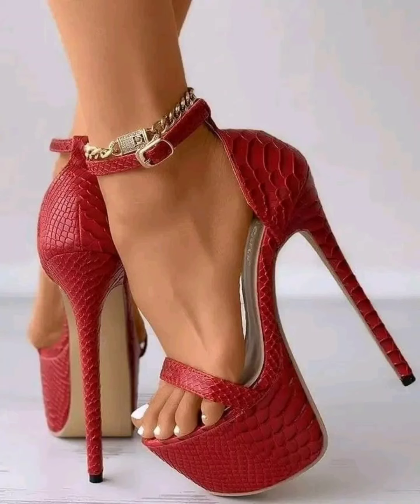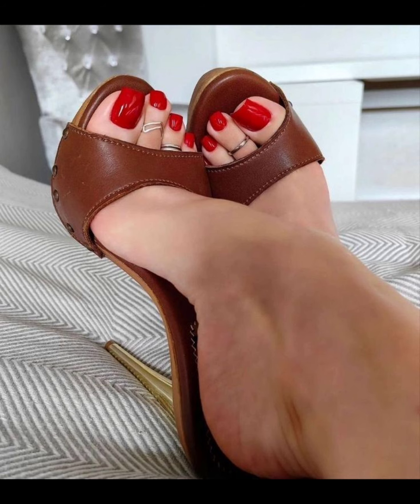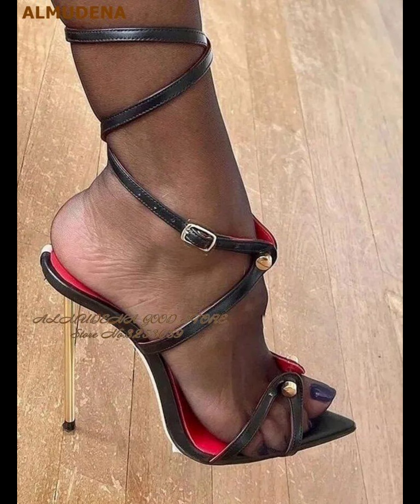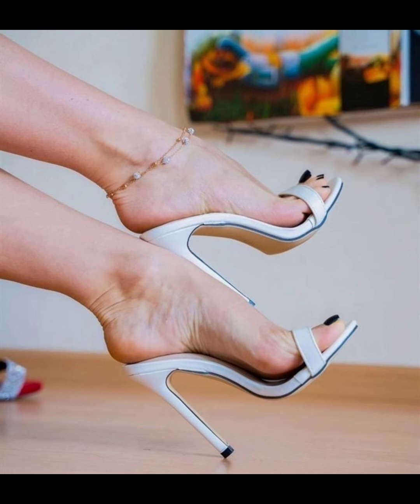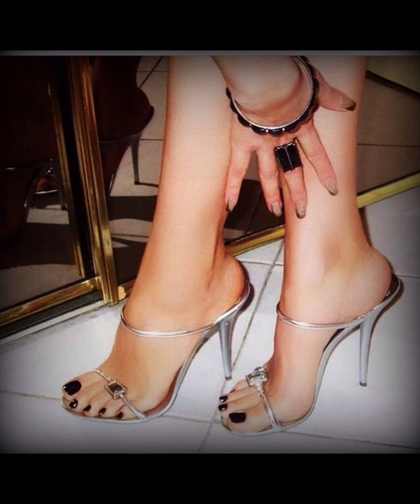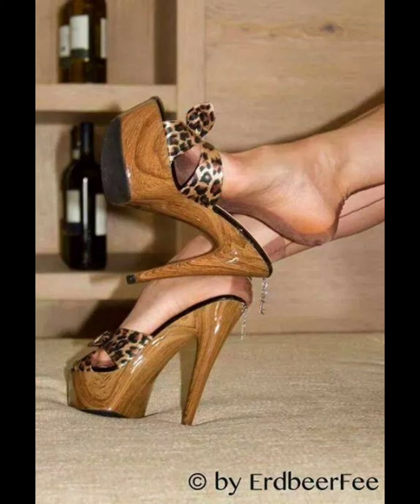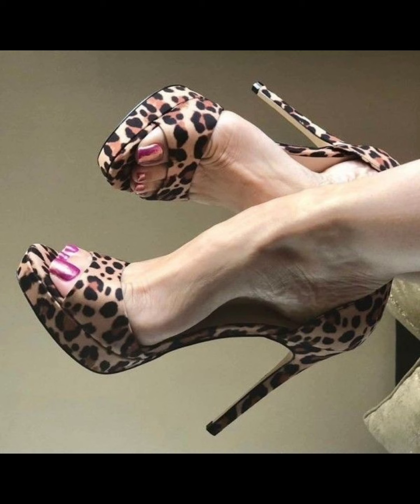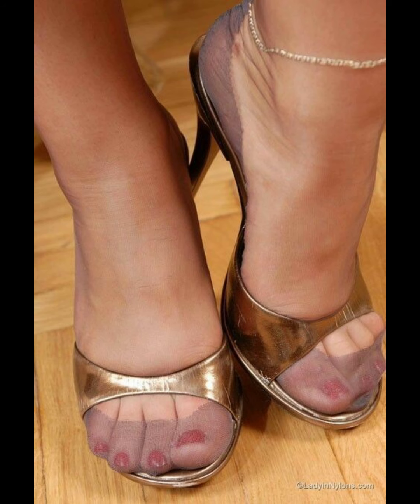Stylish Bucks for Women's best stylish 2024